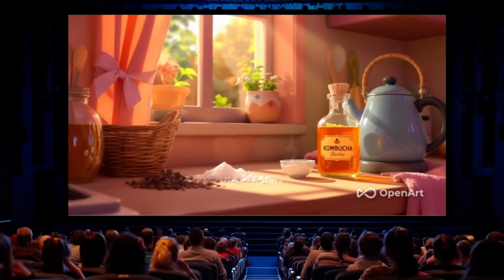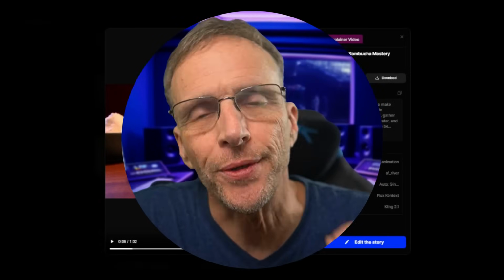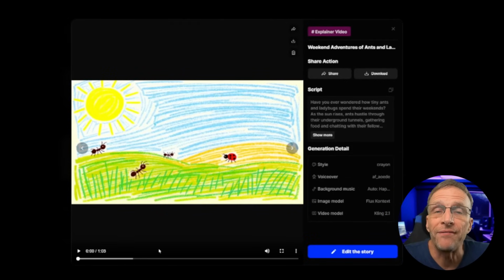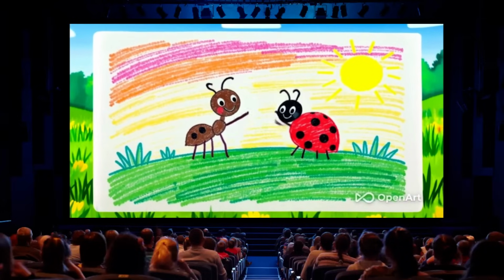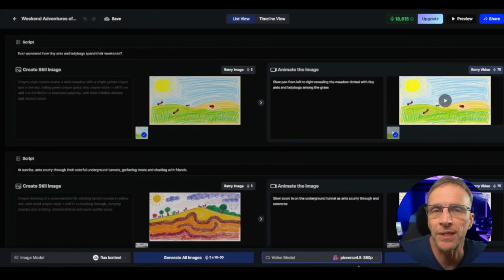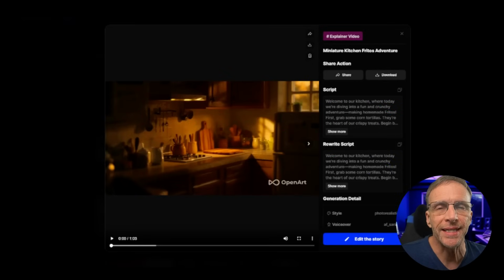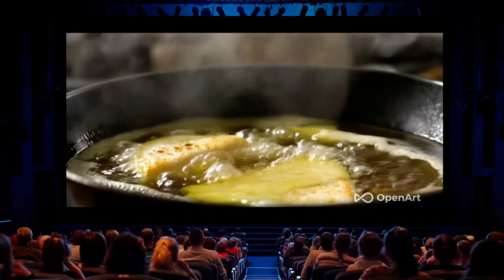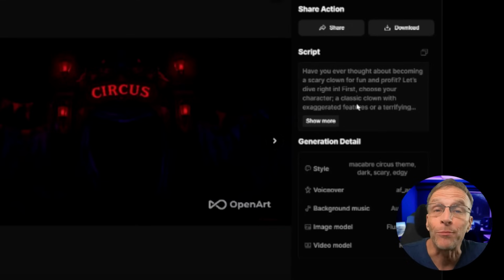Finally! One-Click Explainer Videos that Don't Suck!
Join us in Part 3 of our series on Open Art's One Click Story Tool, where we explore creative uses of AI in generating explainer videos.

"Explainer" videos generally teach you how to do something, or cover a specific subject. OpenArt's new tool makes it easy to create these videos that can be fully researched and produced by AI, with full editing capability!

 Learn how to effortlessly create compelling how-to content like making homemade kombucha, local history, or even fun Frito recipes using AI.

We'll also delve into customizing video styles and scripts for varied topics like scary clowns and cute monsters.

Discover how to utilize this powerful AI tool to bring your story ideas to life with minimal effort!